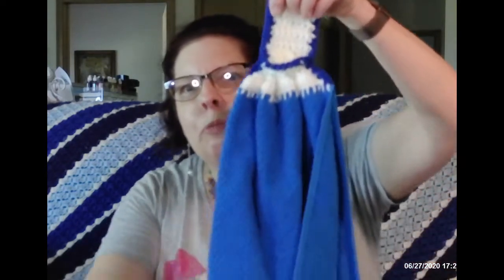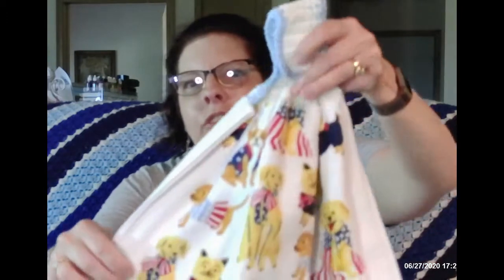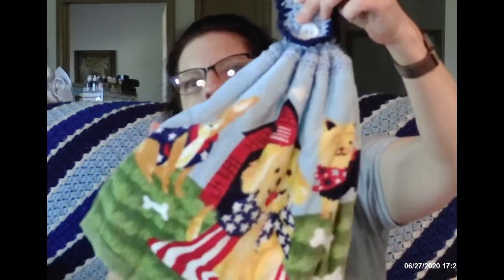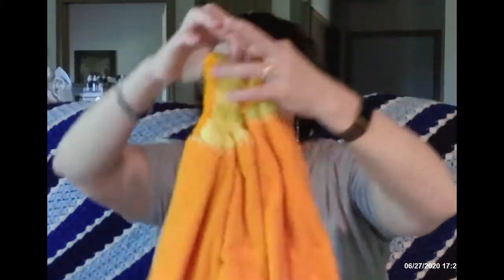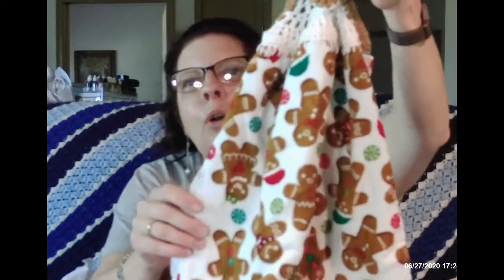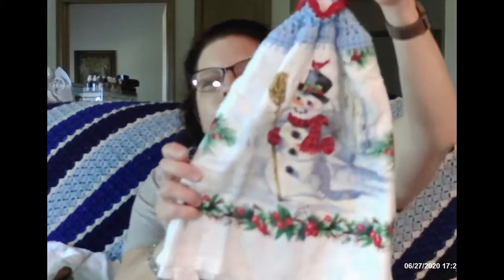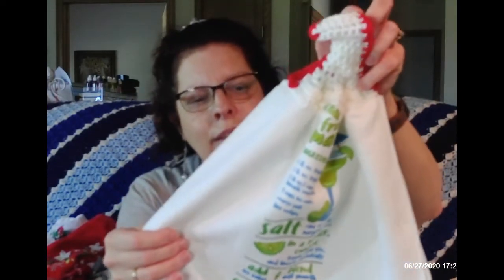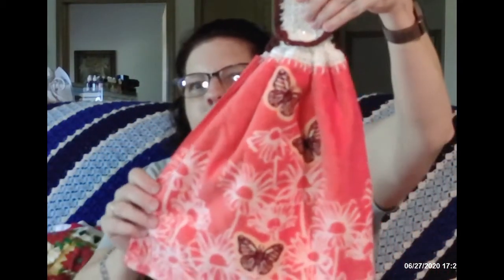Mom's Towels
My mom likes to crochet and has been crocheting on top of dish towels for a number of years.  I buy the towels and take them to her to work on.  I was displaying the towels in craft fairs, but they have all been cancelled.  This called for a new way to display things.  I created an online store on my website to sell my mom's towels.

My mom will be 82 years old on July 4th.  Hopefully I can get some towels sold for her.